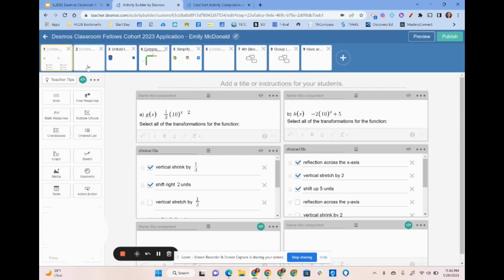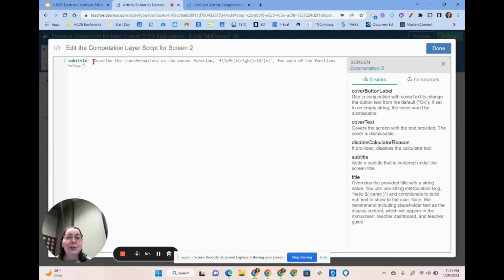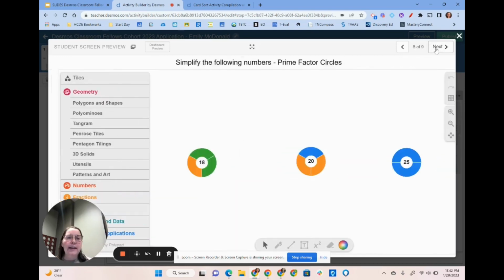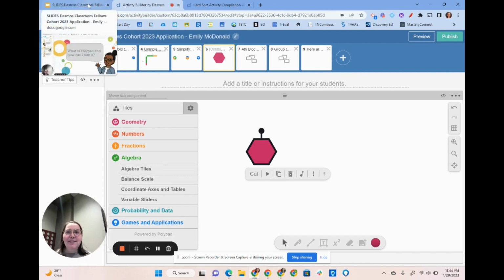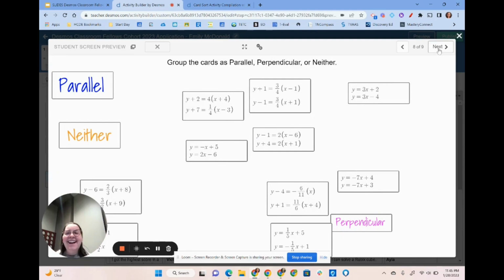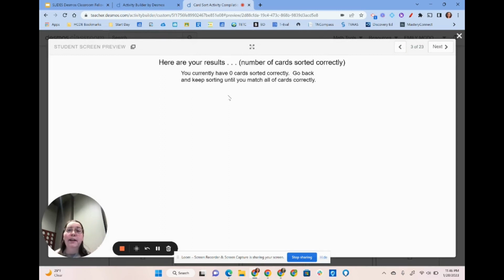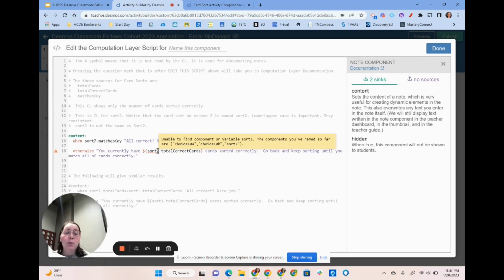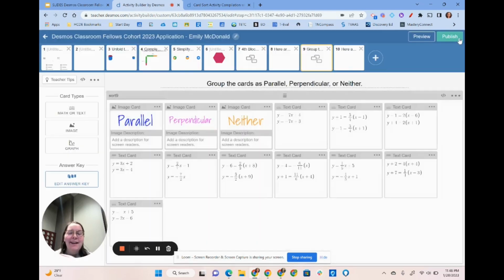Desmos Classroom Fellows Application Video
This application was accepted. I attended the Desmos Classroom Fellow Cohort 6 training in Denver, CO in June 2024.